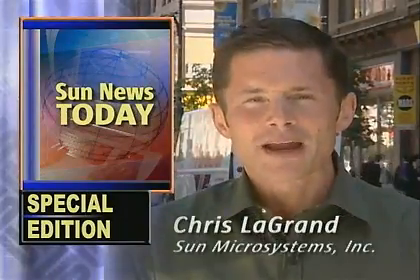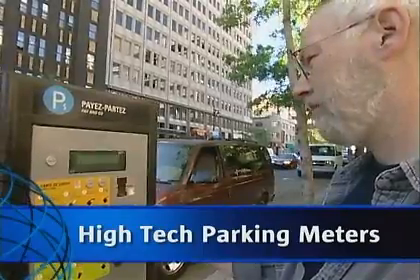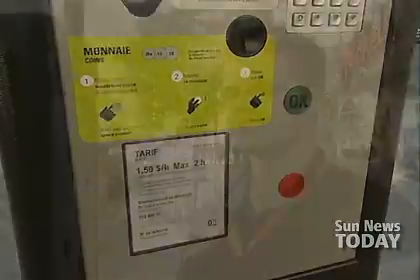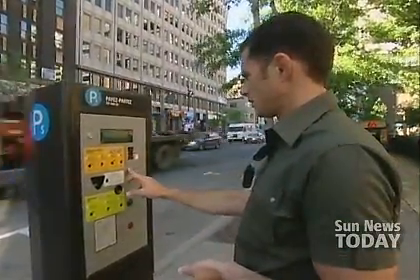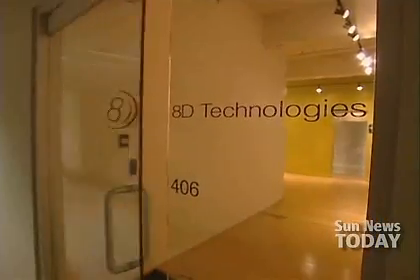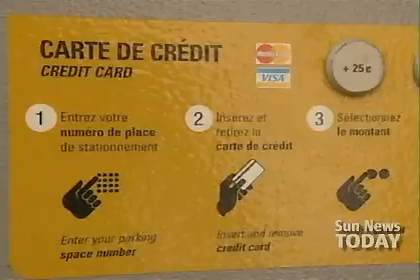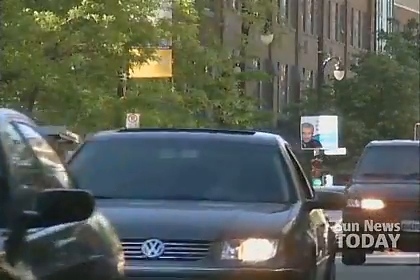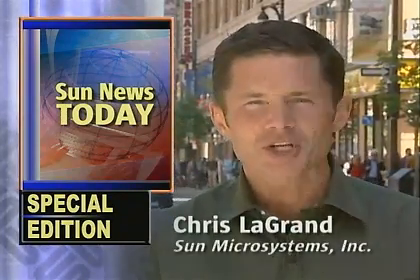Smart Parking Meters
A "Sun News" video demonstrating smart parking meters. Dated 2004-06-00